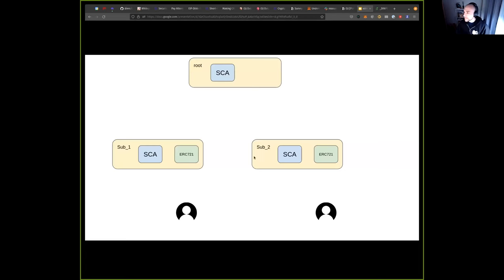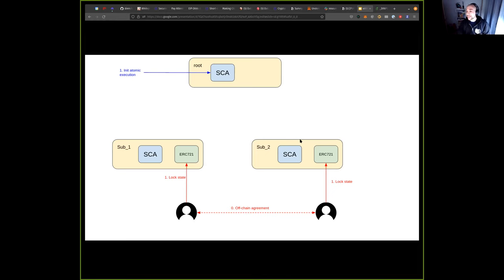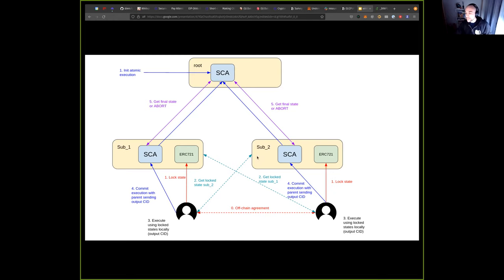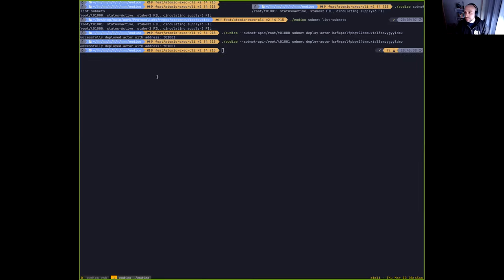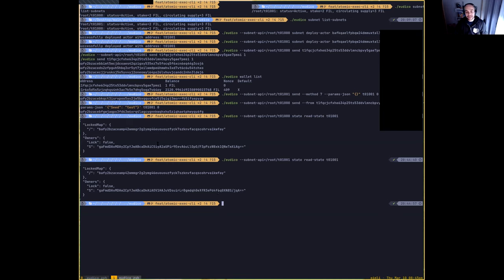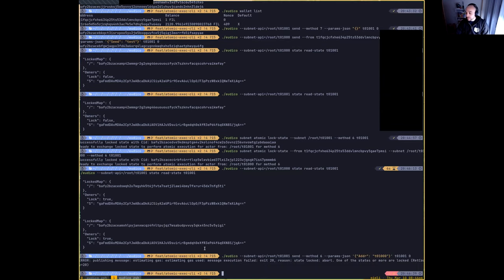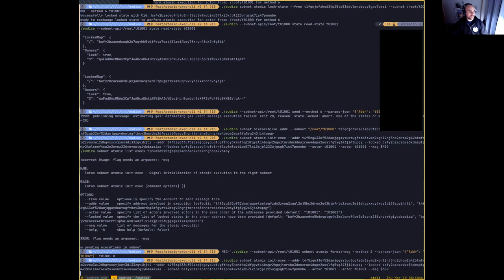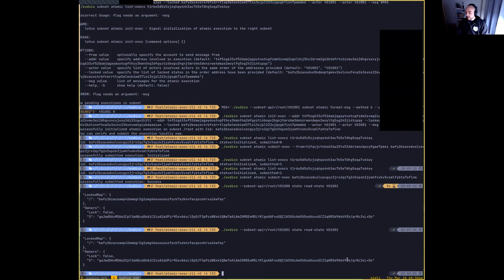ConsensusLab demo: B1 Atomic execution between subnets